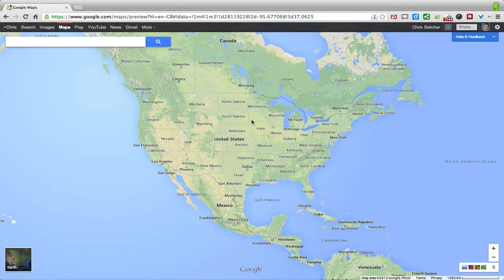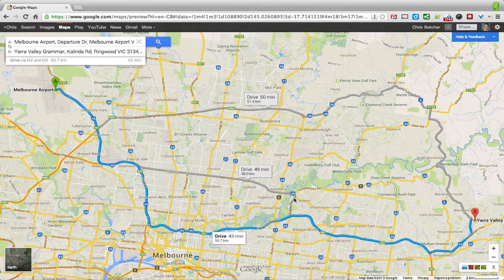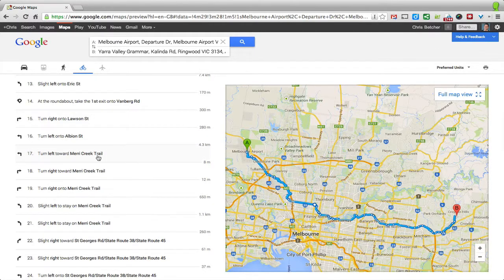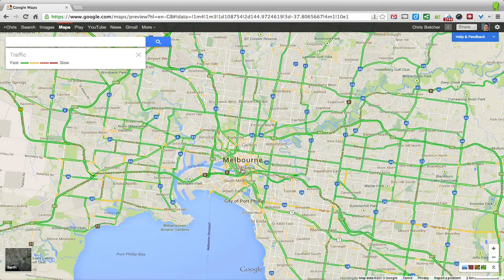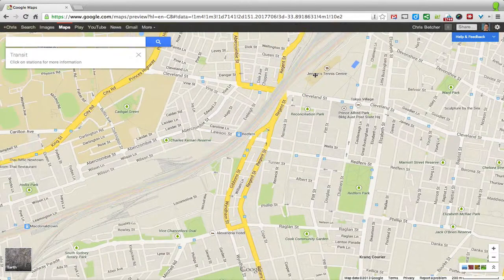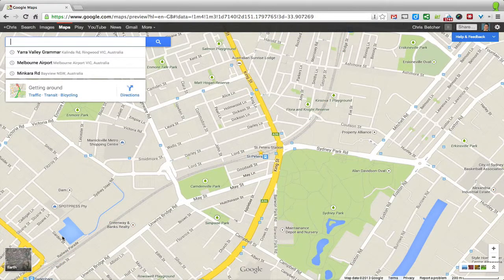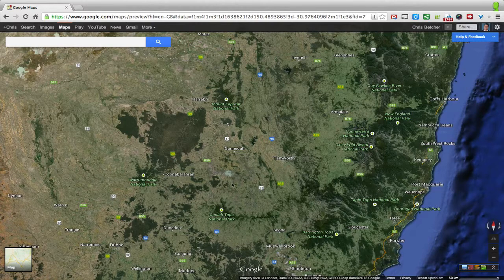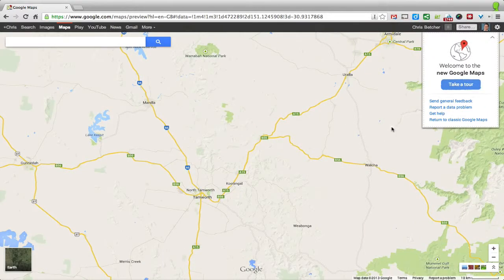Finding your way around the new Google Maps interface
Here's a quick introduction to the new Google Maps interface, showing you some of its key features and how to navigate around.